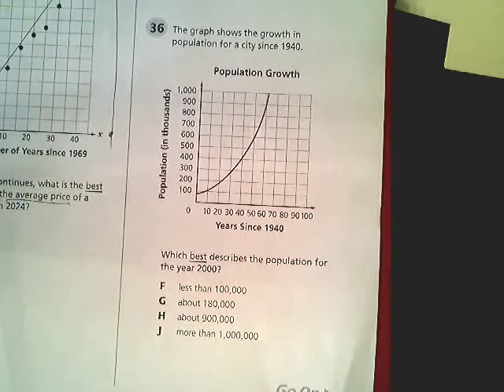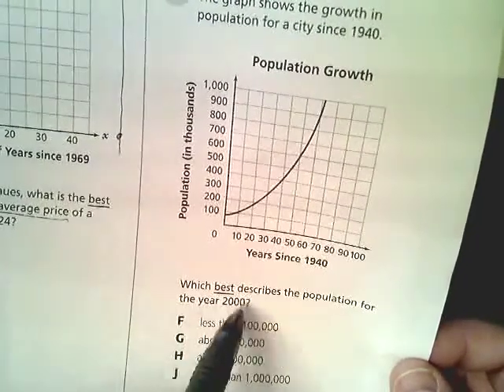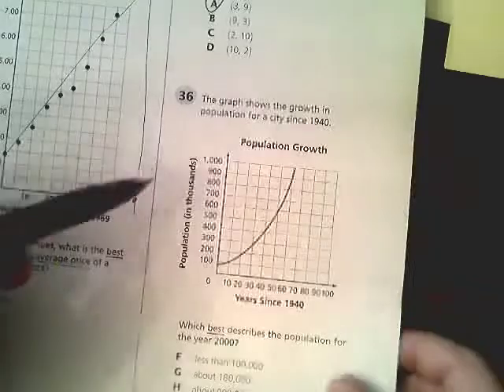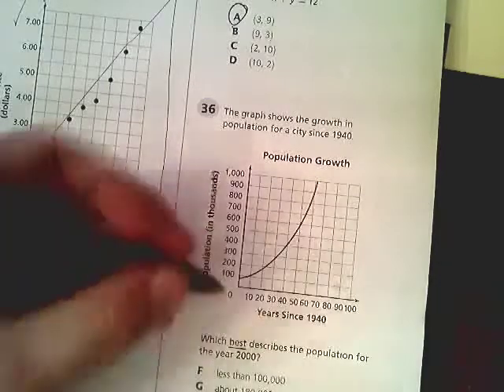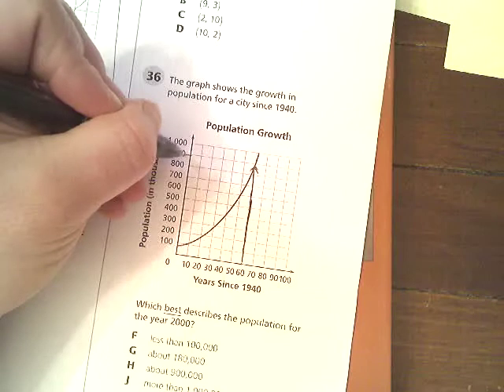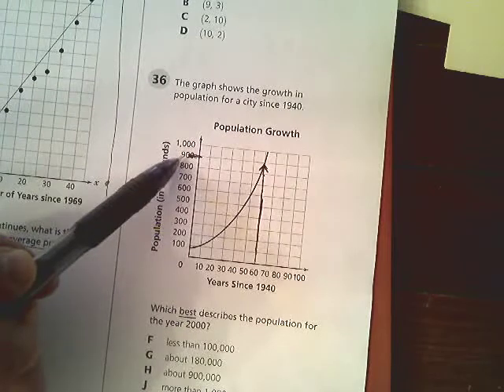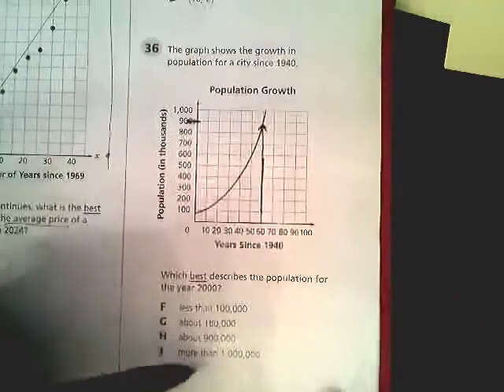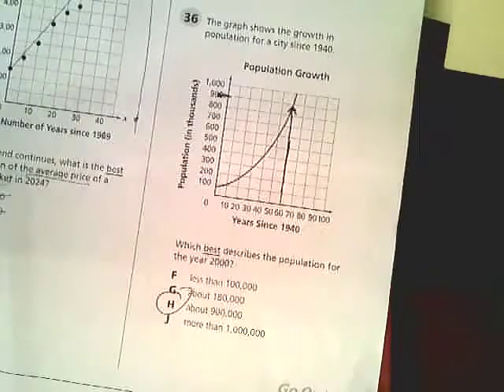Question 36 - Tennessee EOC Algebra 1 Practice Test